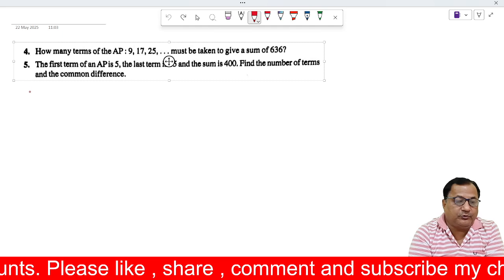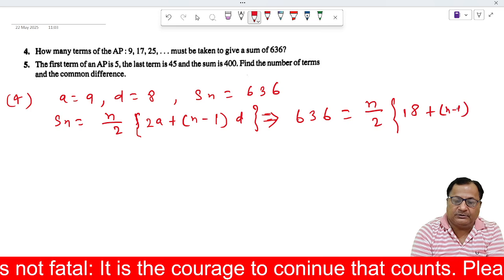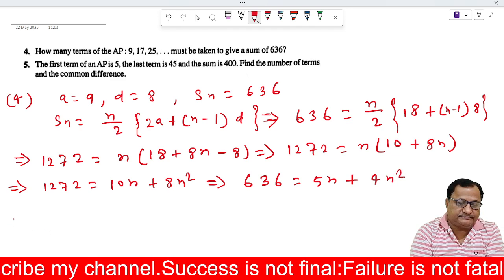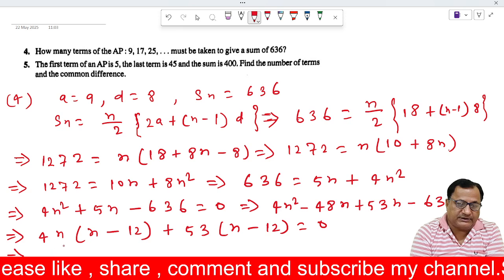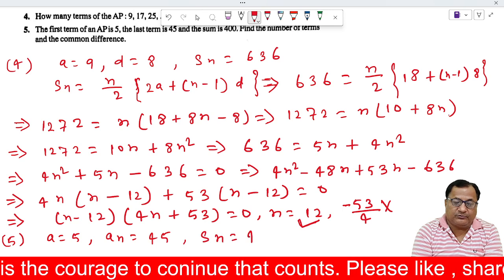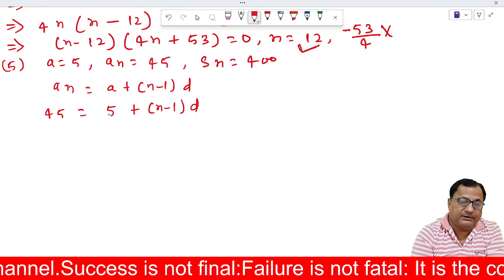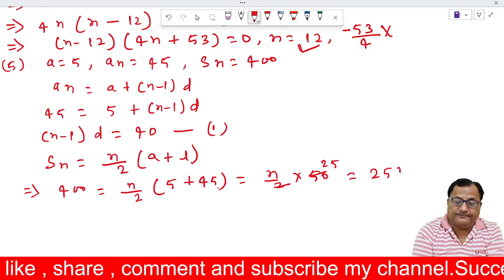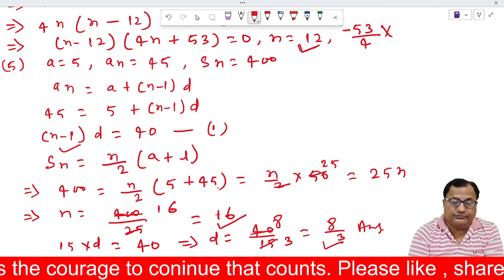Class X NCERT Mathematics Chapter 5 Arithmetic Progressions Ex. 5.3 Q No. 4 and 5 CBSE Board